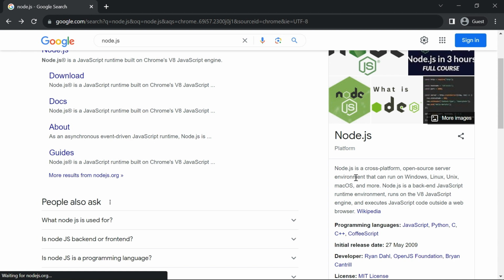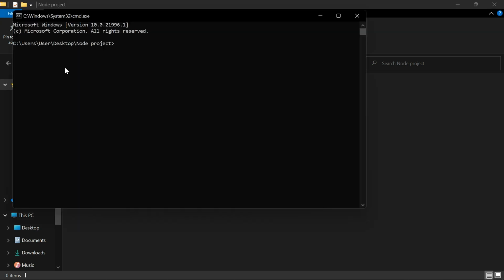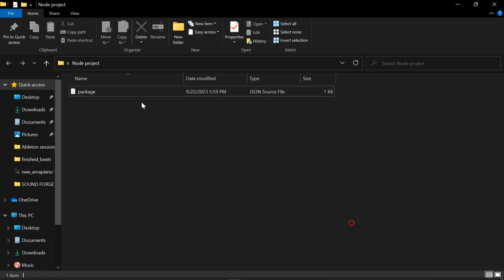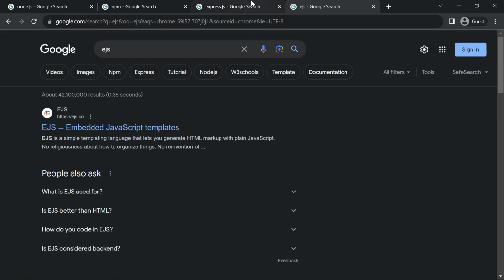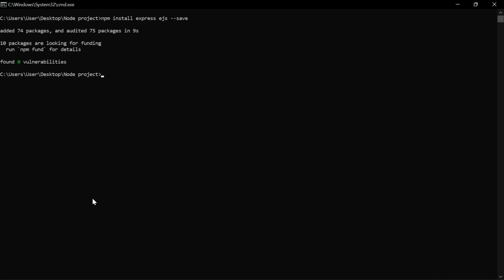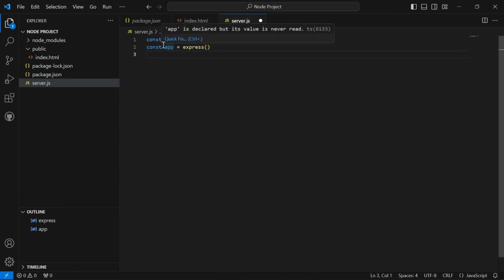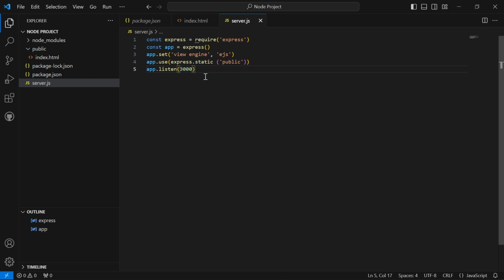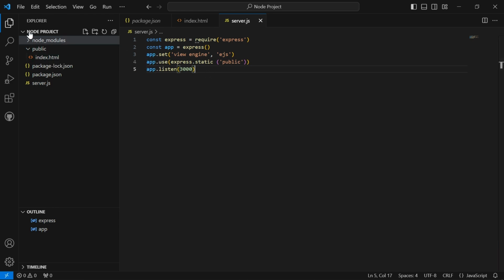Complete Node.js Setup Tutorial with Express.js and EJS | Step-by-Step Guide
Node.js tutorials

In this comprehensive Node.js tutorial, I'll walk you through the entire process of setting up Node.js on your system.

I'll cover the installation of Node.js and npm, creating a Node.js server using Express.js, and utilizing the powerful EJS template language for building dynamic front-end web applications. Whether you're a beginner or experienced developer, this step-by-step guide will help you get started with Node.js development quickly and efficiently.

I sincerely appreciate your support for my tutorials. Your engagement means a lot and goes a long way in motivating me to create more tutorial videos. Thank you for being a part of this journey!